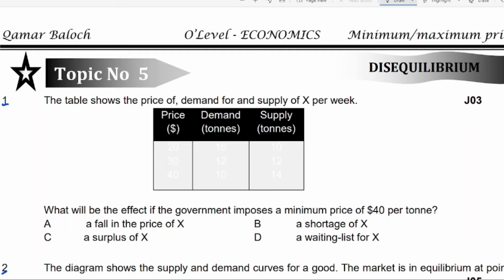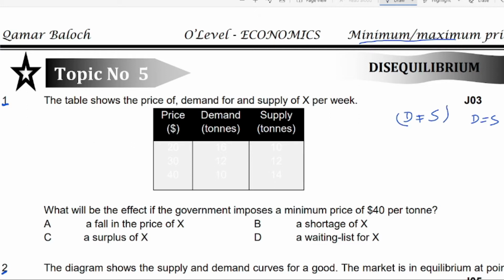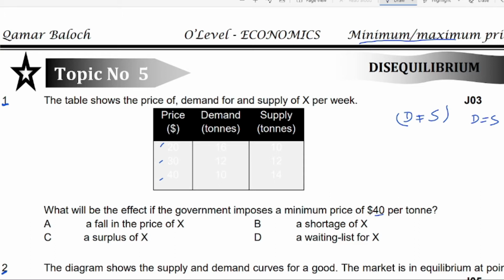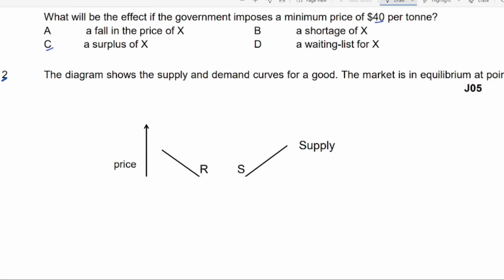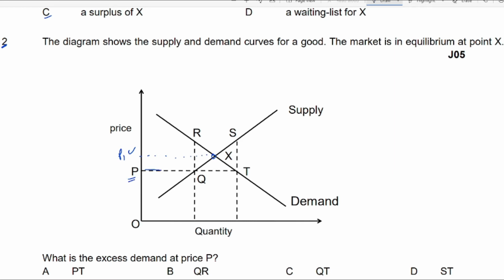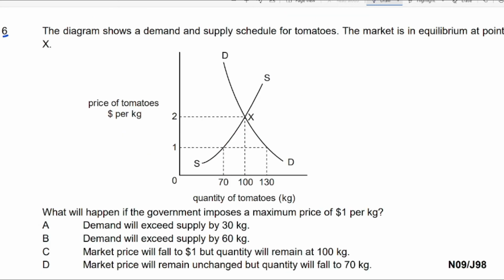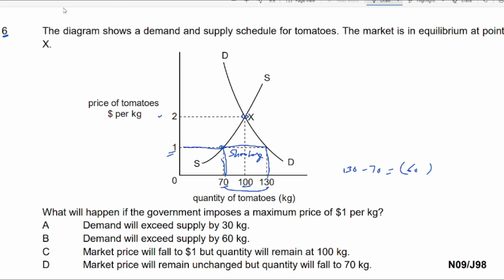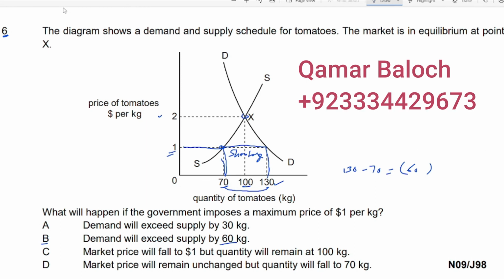disequilibrium in the market | Minimum and maximum prices | Price flour and price ceiling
IGCSE Economics  0455 MCQS Topical help
O' Level Economics 2281

For further help you may contact on whatsApp number above.